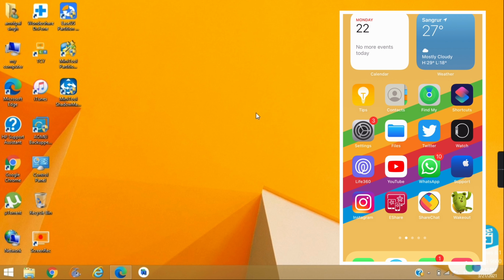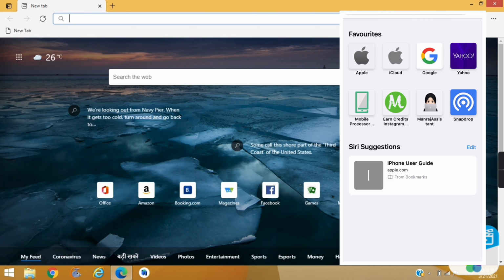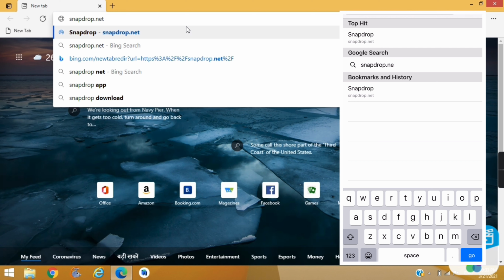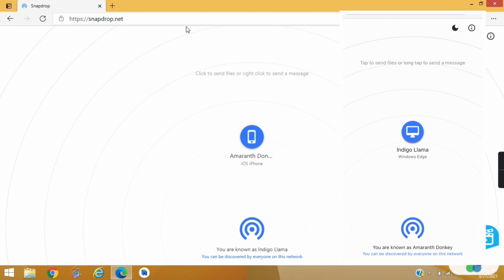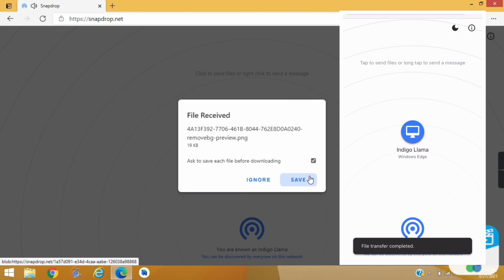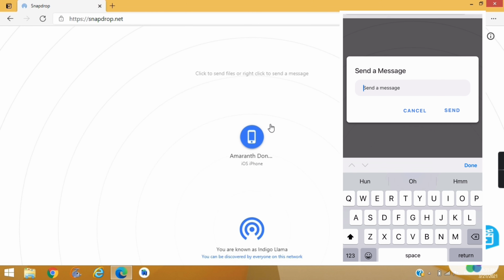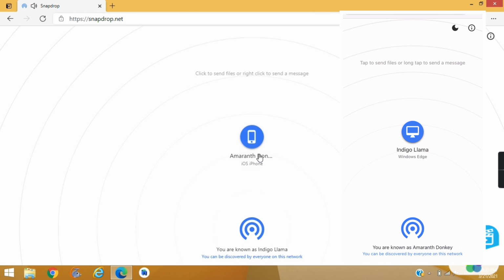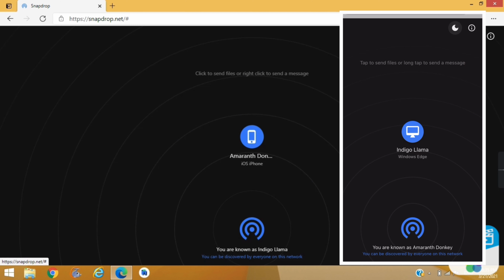How to Transfer files from iPhone to PC (without iTunes)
How to Transfer Pictures, Photos, Videos, Files from iPhone to Windows PC | Laptop | Easy and Simply | iOS |

In this video we will learn how to transfer Pictures, files from iPhone to Windows PC, iOS and android using Snapdrop.net. You can transfer photos, files, media from iPhone to PC, laptop, computer, don't forget to Like, share and subscribe to our YouTube channel. 10 8.1 Iphone Manraj TechHelp WiFi add song in iphone airdrop from iphone to pc hd quality iCloud iTunes internet iPhone 12 iPhone 12 iPhone 12 iPhone 12 iPhone 12 iPhone 12 iPhone 12 iPhone 12 iPhone 12 iPhone 12 iPhone 12 iPhone 12 iPhone 12 iPhone 12 iPhone 12 Pro iPhone 12 Pro iPhone 7 iPhone 7 iPhone 7 iPhone 7 iPhone 7 iPhone 7 iPhone 7 iPhone 7 iPhone 7 iPhone 7 iPhone 7 iPhone 7 iPhone 7 iPhone 7 iPhone 7 iPhone 7 iPhone 7 iPhone 7 iPhone 7 iPhone 7 iPhone 7 iPhone 7 iPhone 7 iPhone 7 iPhone 7 iPhone 7 transfer song from iphone totrendingtricksusing ituneswindow windows windows 10 wirelessly without itunes transfer pictures files technology
sharefilesfromiOStoPC iPhone 12 Pro iphone 7iphone 12 pr o iPhone 7 tips
 The thumbnail of this video was taken from Google and it was already used in YouTube video made by : Safaa Al-Hayali. So that I am also giving credit to him.